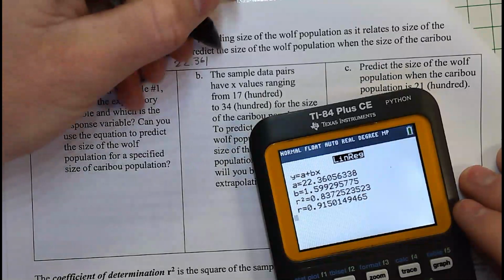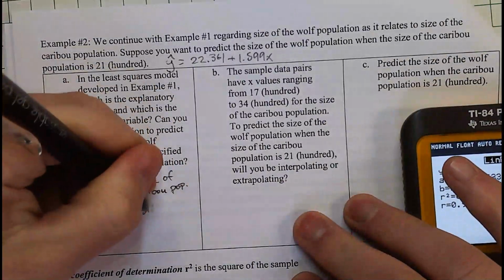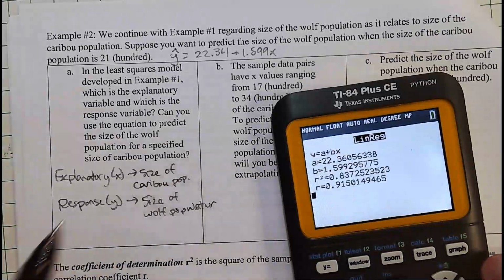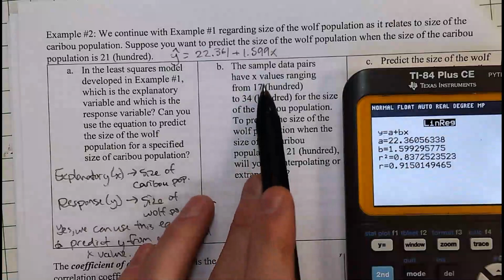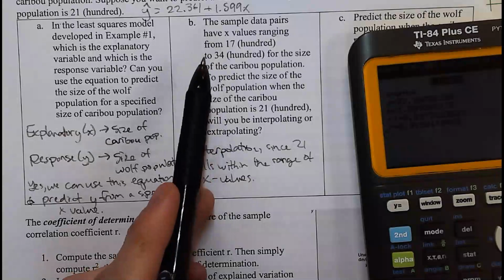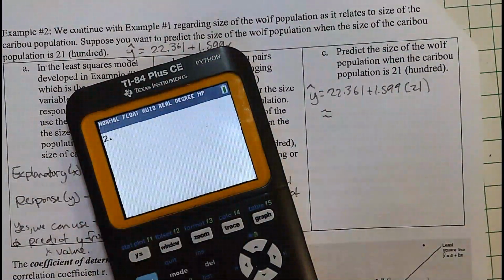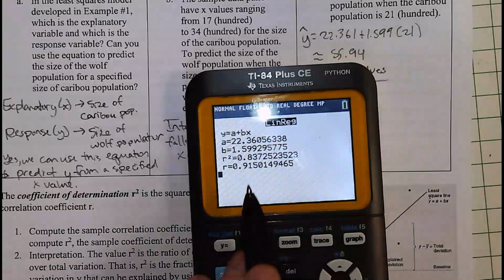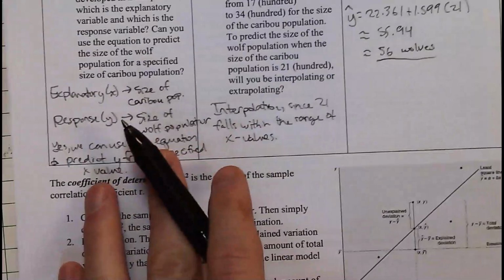Lesson 9.2 Notes Example #2